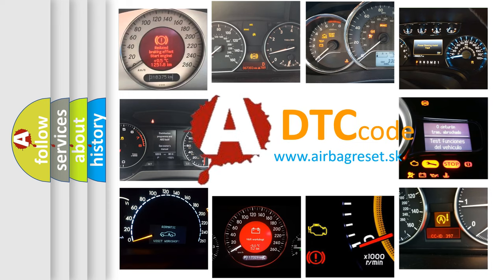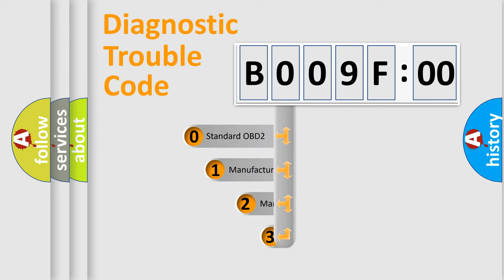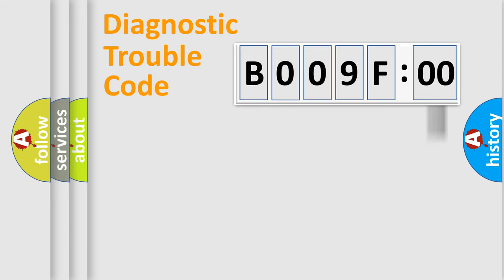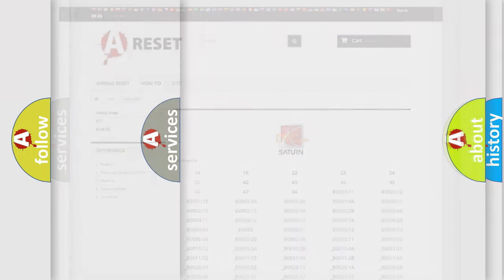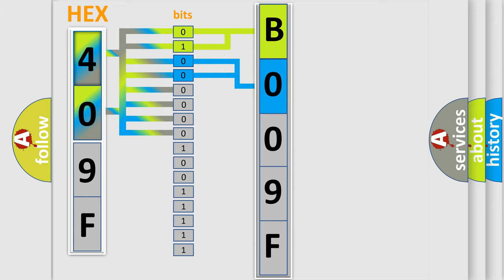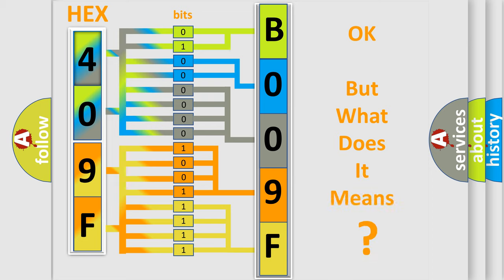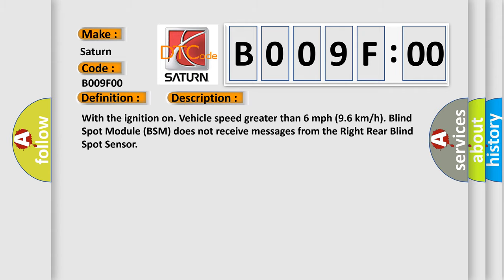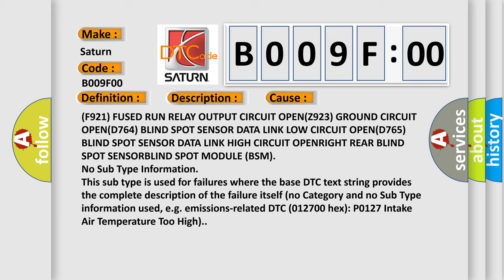DTC Saturn B009F-00 Short Explanation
Contents:
0:21 Basic DTC analysis according to OBD2 protocol standard.
1:48 Insight into programming
2:58 A diagnostically understandable description of the Diagnostic Trouble Code
3:05 Basic error definition

Make:
Saturn
Code:
B009F 00
Definition:
IMPLAUSIBLE DATA RECEIVED FROM PASSENGER BLIND SPOT SENSOR-ALIVEorSEQUENCE COUNTER INCORRECTorNOT UPDATED
Description:
With the ignition on. Vehicle speed greater than 6 mph (9.6 km or h). Blind Spot Module (BSM) does not receive messages from the Right Rear Blind Spot Sensor
Cause:
(F921) FUSED RUN RELAY OUTPUT CIRCUIT OPEN(Z923) GROUND CIRCUIT OPEN(D764) BLIND SPOT SENSOR DATA LINK LOW CIRCUIT OPEN(D765) BLIND SPOT SENSOR DATA LINK HIGH CIRCUIT OPENRIGHT REAR BLIND SPOT SENSORBLIND SPOT MODULE (BSM)
Failure Type: